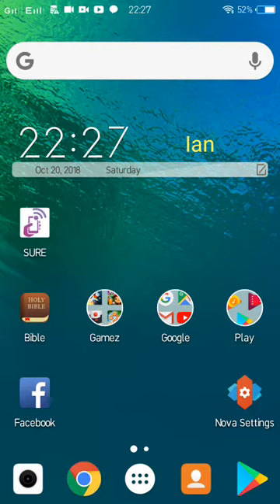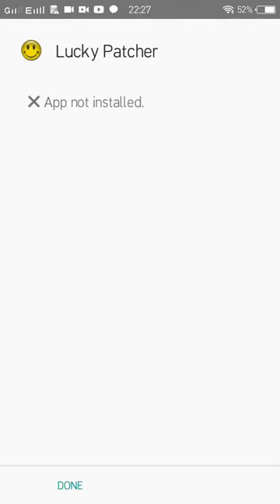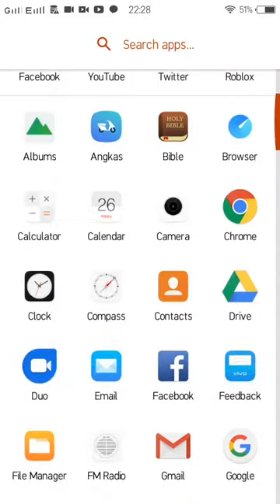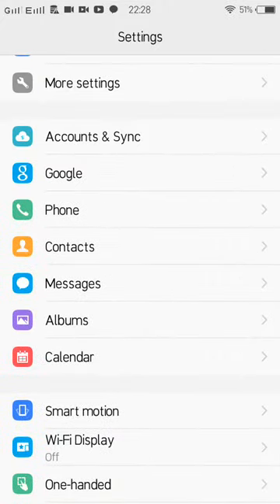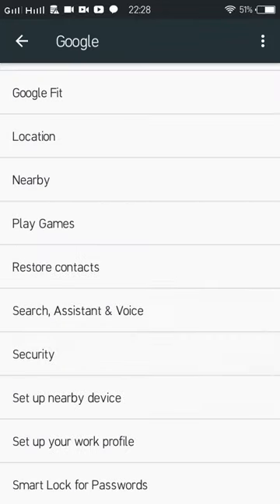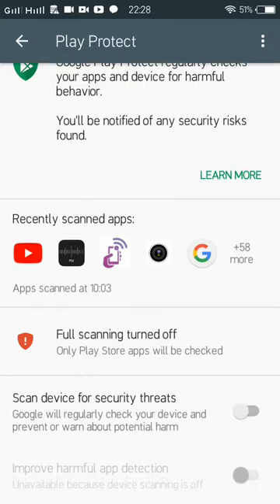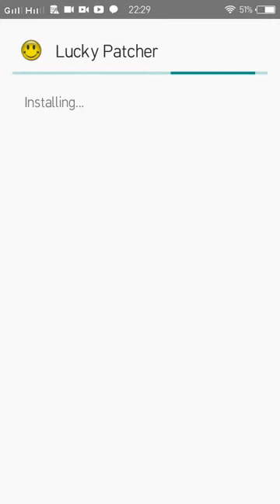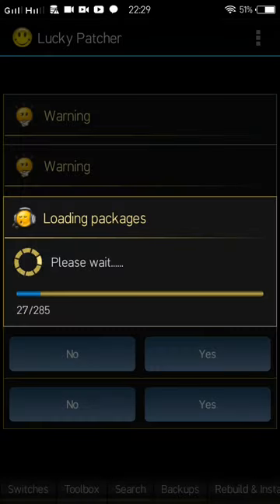(Lucky Patcher) How to Disable Play Protect 2018😁 (my old voice)